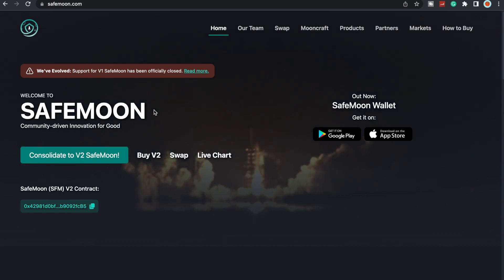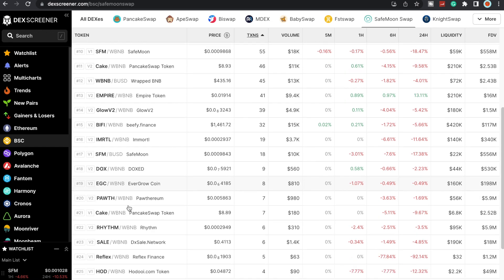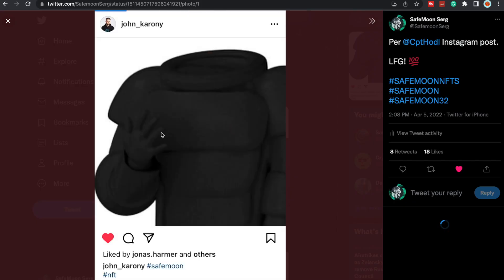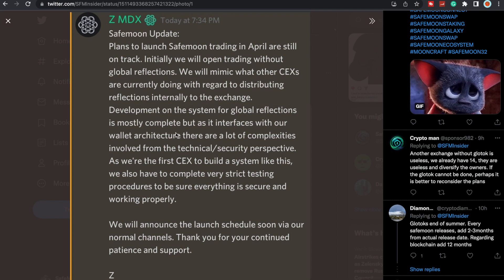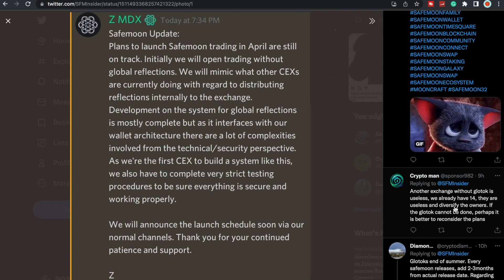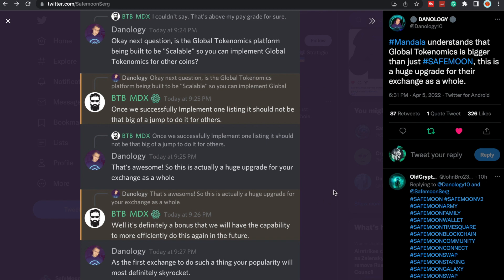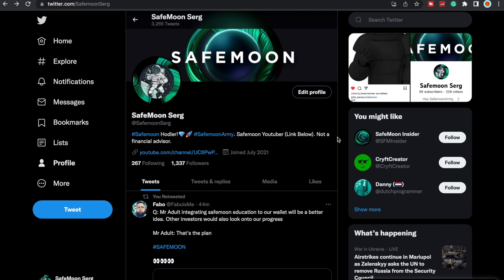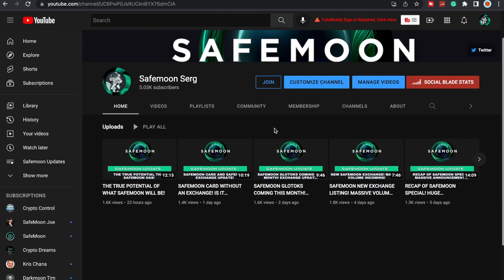THE TRUTH ABOUT SAFEMOON! CAN IT DELIVER?